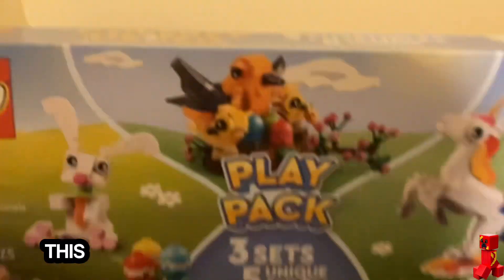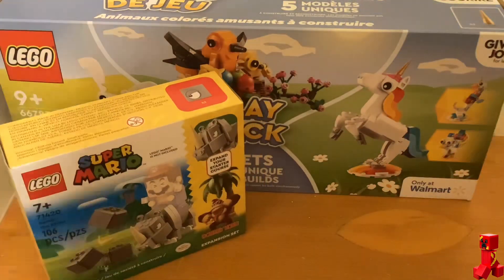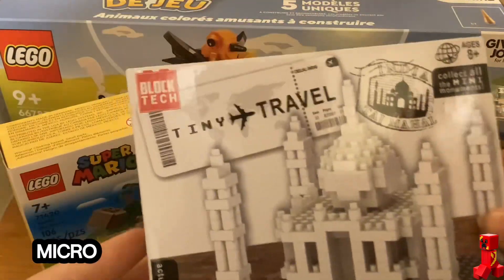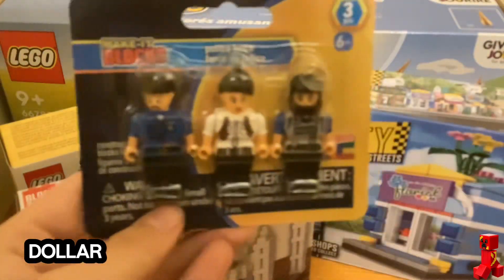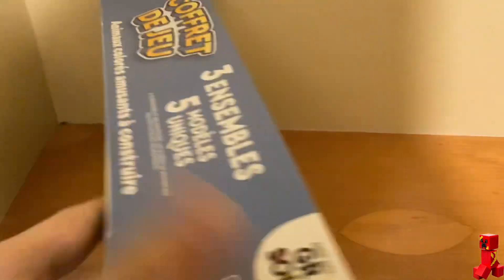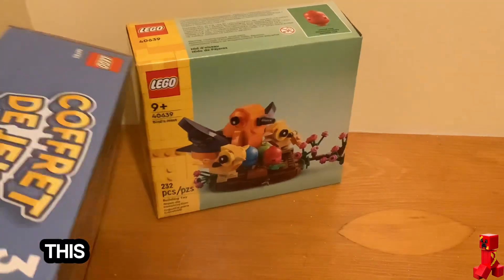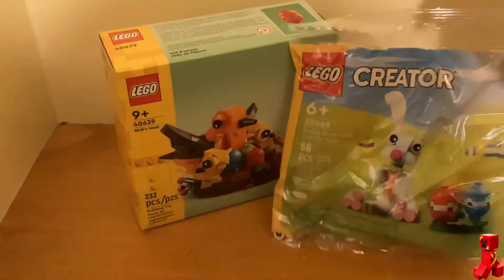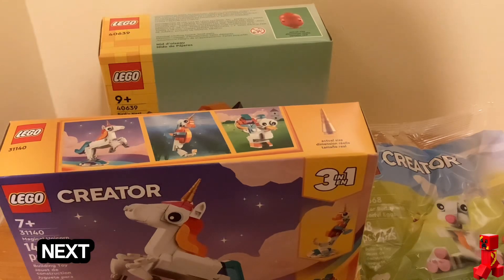Here is all the lego I bought today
to be featured in a video
I open every package on video

         I’m a Christian
           I support 🇮🇱
           Trump 2024

“For God so loved the world that he gave his one and only Son,
that whoever believes in him shall not perish but have eternal life.”
‭‭John‬ ‭3‬:‭16‬ ‭

I try to do a livestream every week
           WE CAN DO THIS